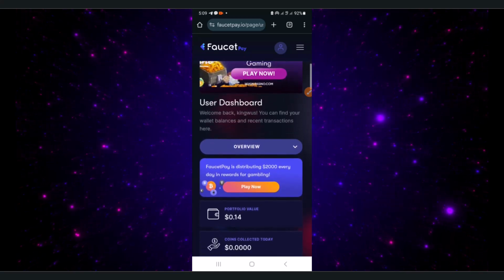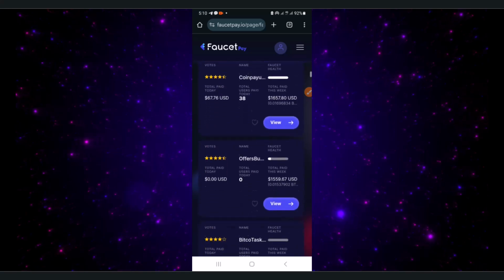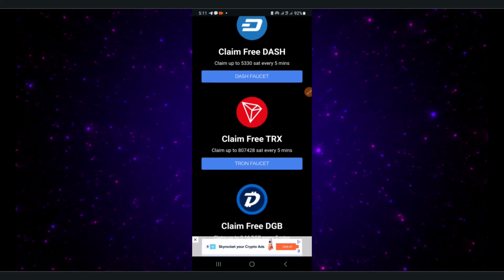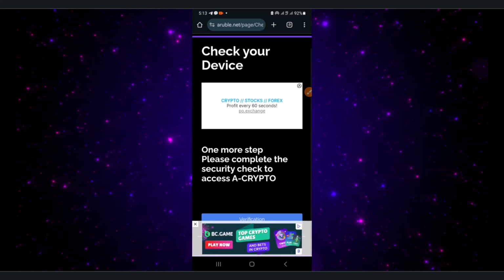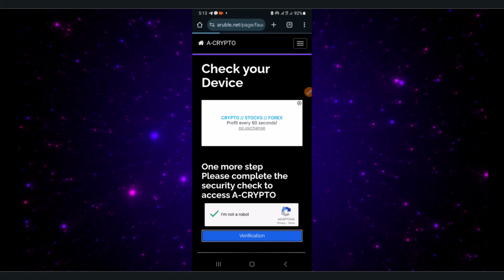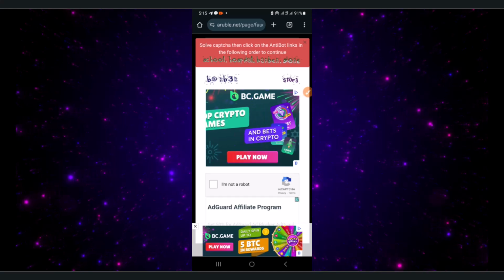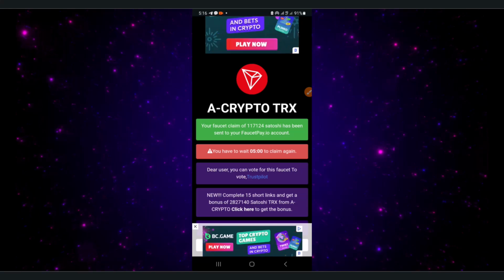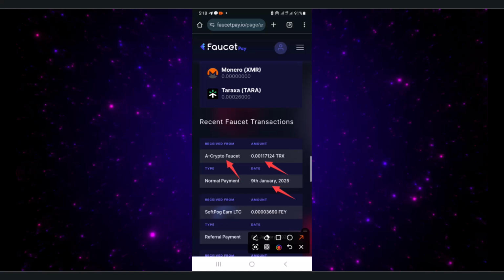"How to Earn Free Crypto on FaucetPay"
💰 Want to earn free cryptocurrency effortlessly? In this video, I’ll show you how to make free crypto using FaucetPay, a trusted micro-wallet for earning and managing crypto rewards. 🚀

📈 What You'll Learn:
✅ How to create a FaucetPay account.
✅ Step-by-step guide to earning free crypto.
✅ Claiming rewards from faucets and completing tasks.

🎯 Why Use FaucetPay?

🔒 Secure & Trusted Platform.
💰 Multiple Earning Options.
🌐 Supports Various Cryptocurrencies.
👉 Start Earning Free Crypto Today!